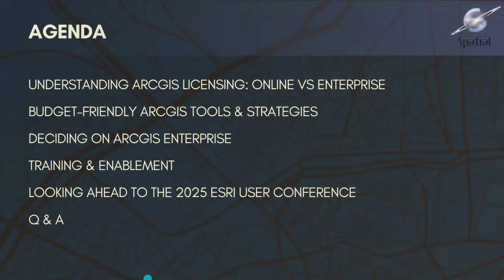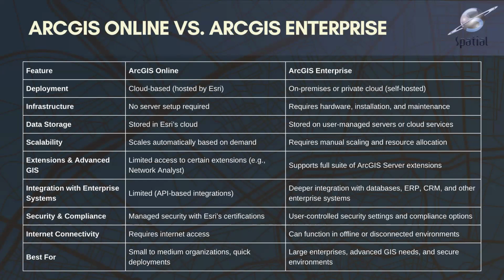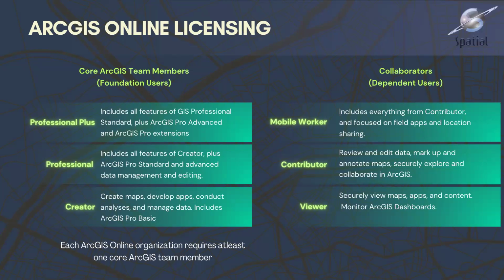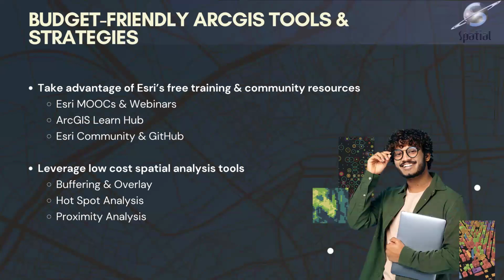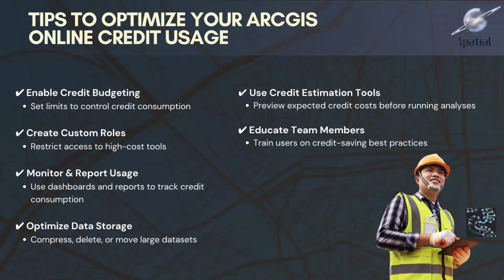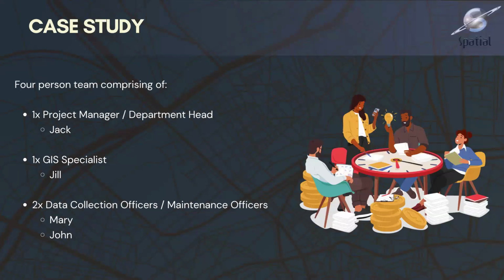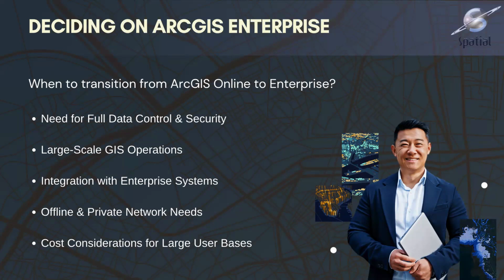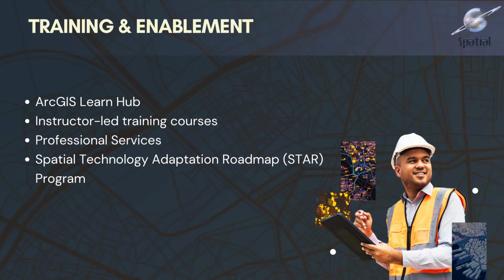Spatial Webinar Series: Tailoring Your GIS Environment: Customizing ArcGIS User Types and Extensions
Did you miss our webinar? 📍 Tailoring Your GIS Environment: Customizing ArcGIS User Types and Extensions

No worries! You can now watch the full session on-demand.

In this insightful webinar, we explore how organizations can optimize their ArcGIS licensing to meet project needs and maximize efficiency. Learn how to customize ArcGIS user types based on your team’s specific requirements and pair them with the right extensions to boost productivity.

📌 Key Takeaways:
✔ How to select the right ArcGIS user types for your team
✔ Pairing user types with powerful extensions for enhanced functionality
✔ Practical examples, such as using ArcGIS Pro + Image Analyst for high-level analysis
✔ Strategies to streamline workflows and improve project outcomes

Whether you're managing a small GIS team or a large-scale geospatial operation, this webinar provides valuable insights on tailoring your GIS environment for maximum impact.

🎥 Watch now and optimize your ArcGIS experience!

🔗 [Insert Video Link or Additional Resources]